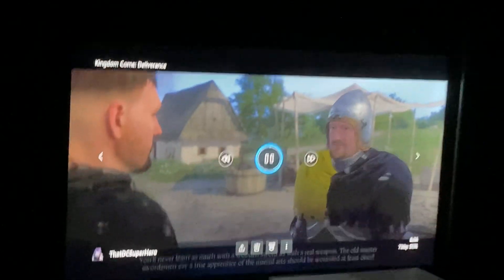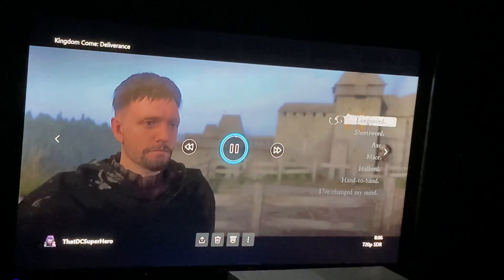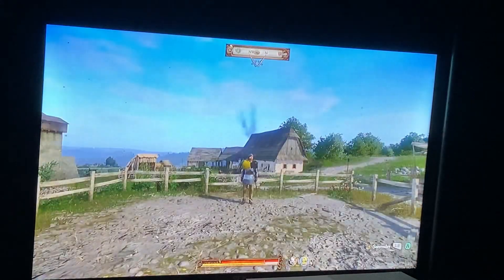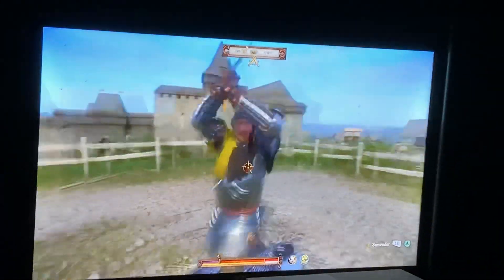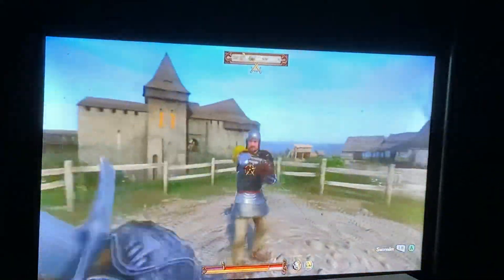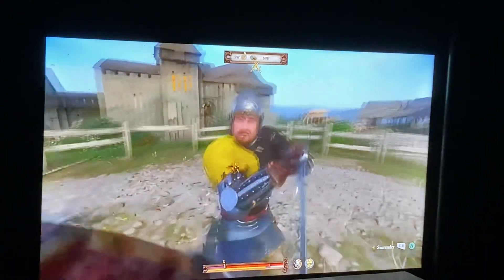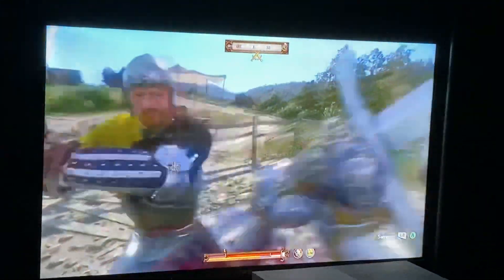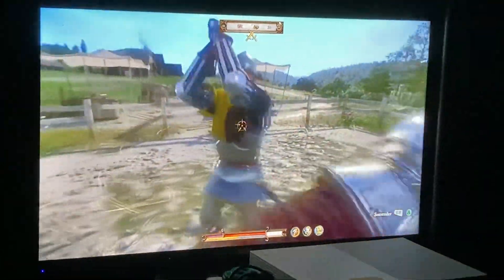Kingdom, come deliverance sharp longsword combat